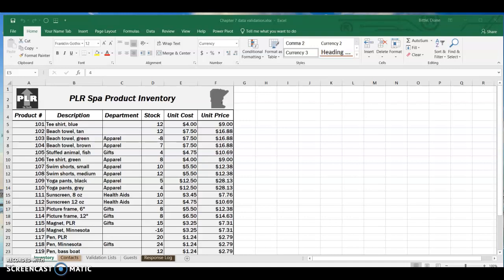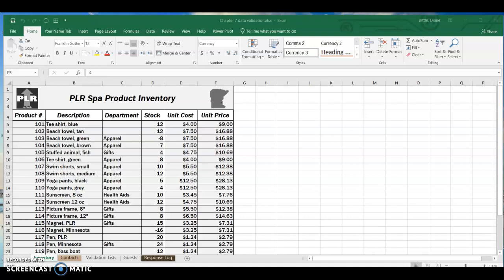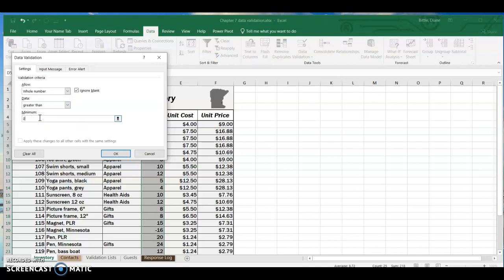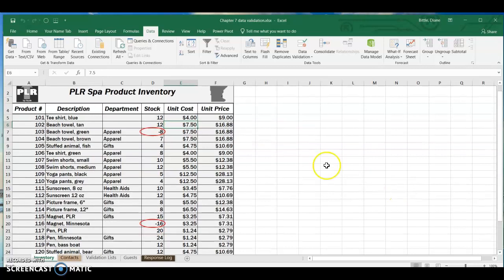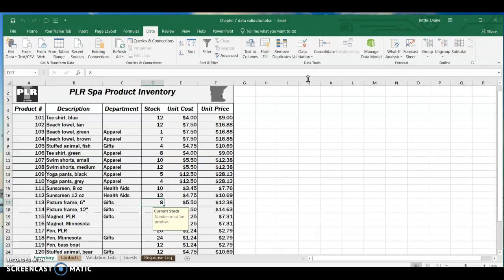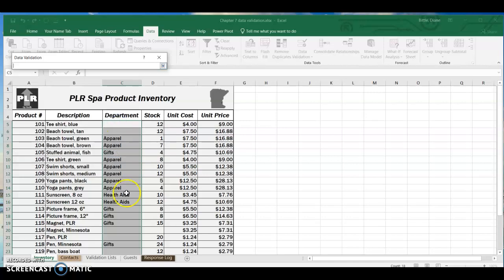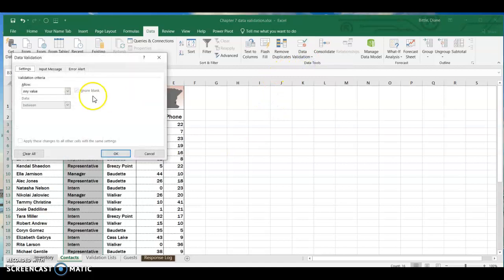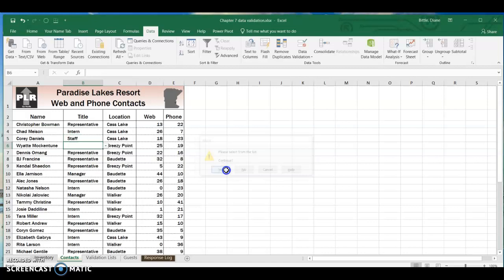Excel Data Validation